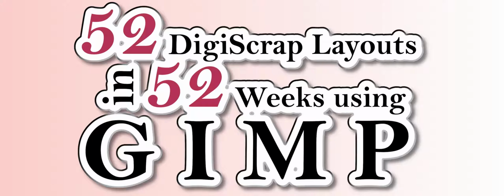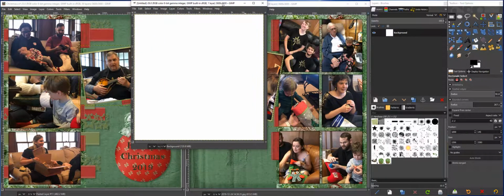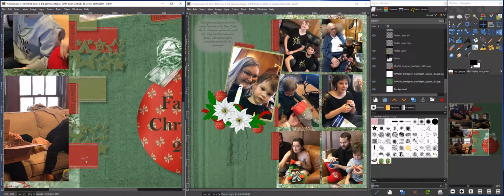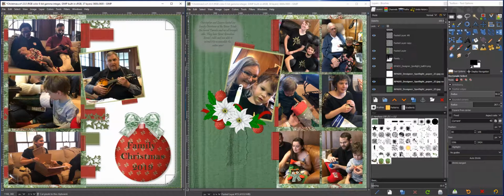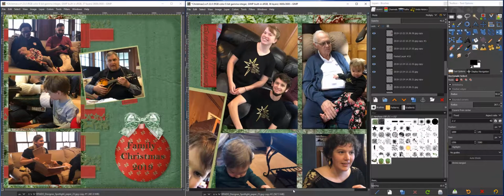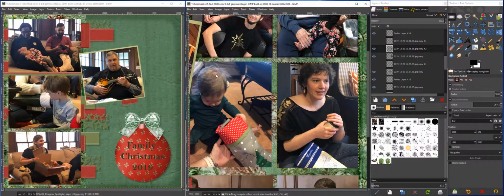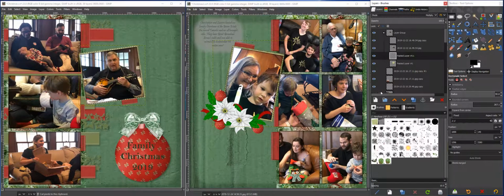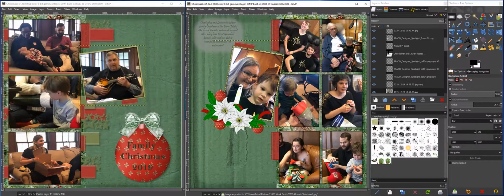Week One of 52 Layouts in 52 Weeks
This is the first layout of 52 planned over the next year. I will share my journey here as I work through these layouts using GIMP.

I used the Merry Christmas kit by Rose.li Padoveze Designs obtained from Gotta Pixel. I did obtain the kit a few years back so I'm not sure if it is still available.